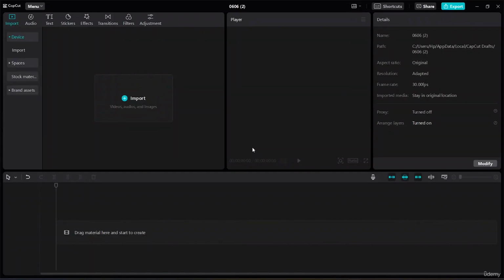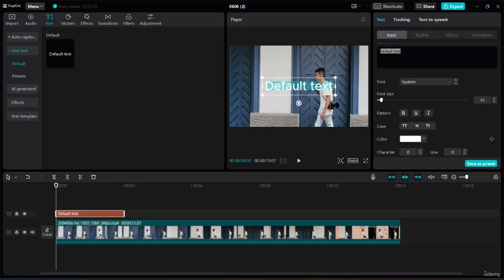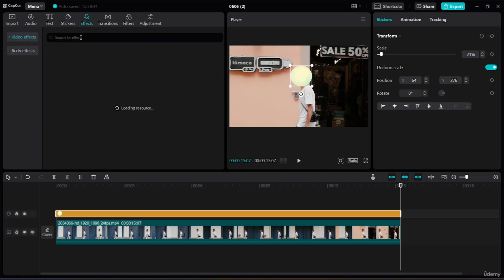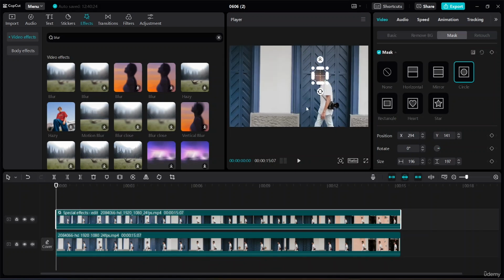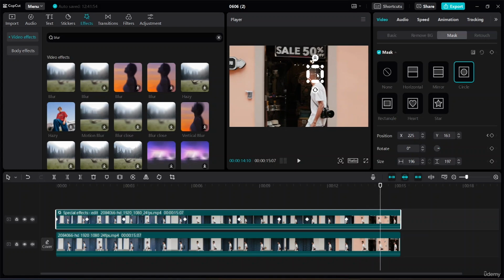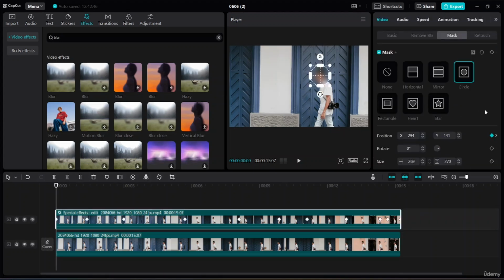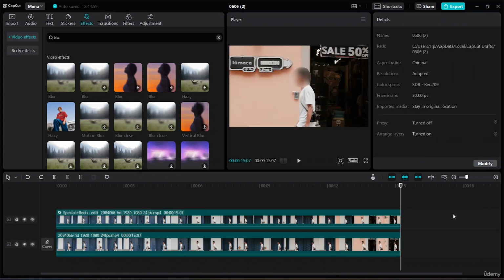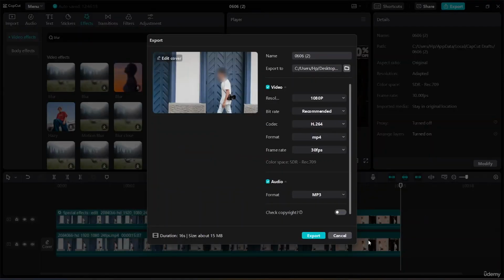6 - Blur Face or Object in CapCut (Easy Tutorial for Beginners)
Want to hide someone's face or blur an object in your video? 🤔
In this CapCut tutorial, I’ll teach you step-by-step how to blur face or object easily using simple tools. Perfect for beginners and YouTubers!
🎯 What you’ll learn:
Face blur in CapCut
Object blur tracking
Smooth blur effect